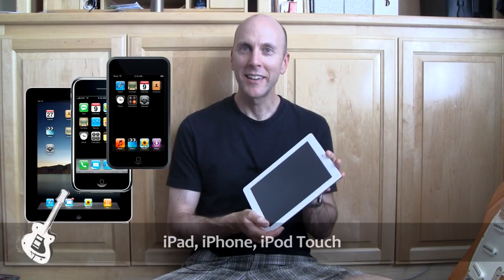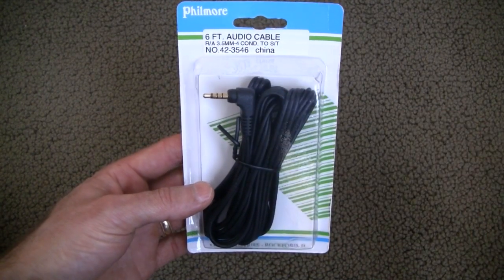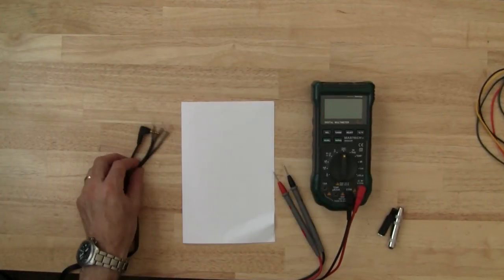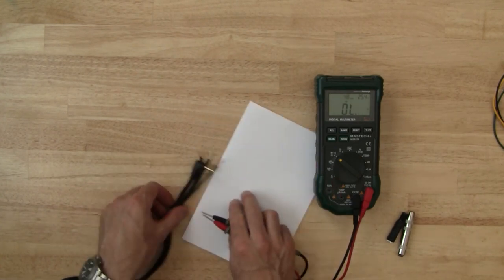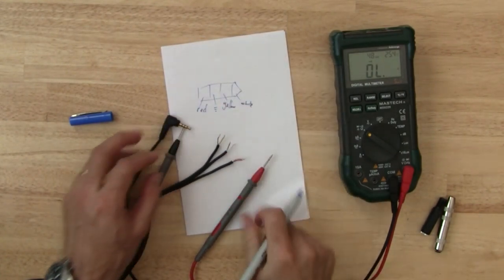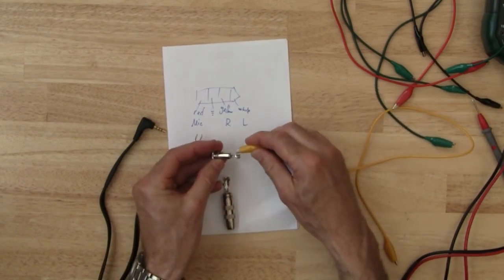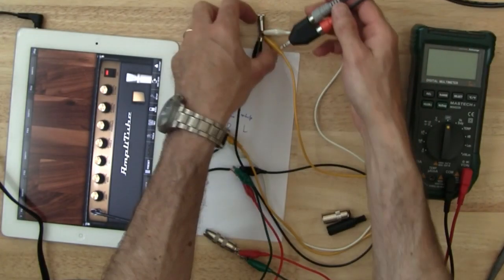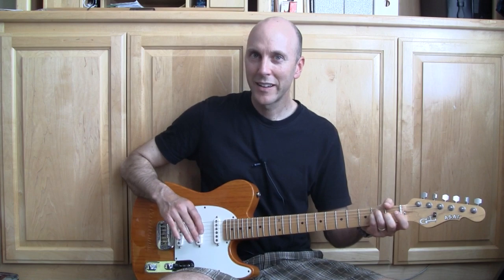Building an iDevice Guitar Interface, part 1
Have you ever wanted to plug your guitar into your iPad, iPhone or iPod Touch?   In this video series, I'll show you everything you need to know to build your own impedance matching, buffered guitar interface for $5 or $10, using just a handful of parts and electronics.
In part 1, I introduce the project, and demonstrate what it sounds like if you ignore the impedance mismatch and buffering requirements.
In part 2, I give an overview of JFET's, and work up a simple preamp circuit diagram, then prototype it on breadboard and demonstrate how it sounds.
In part 3, I show you how to put it all together and assemble the preamp directly inside the jack.